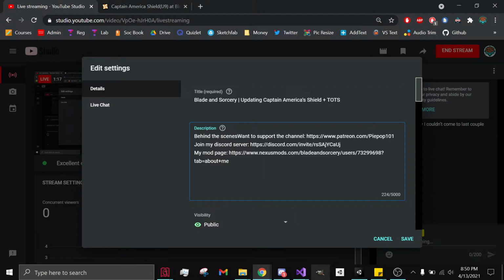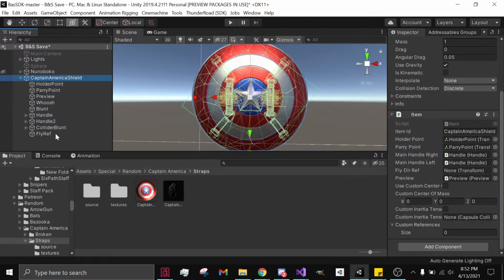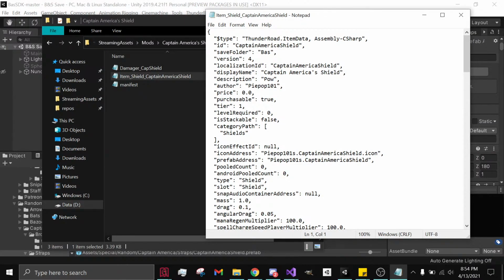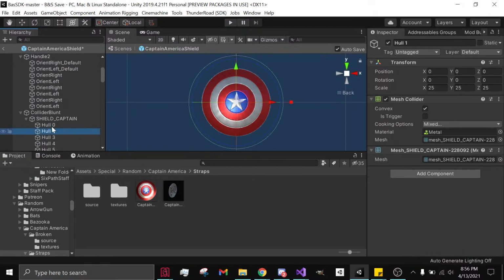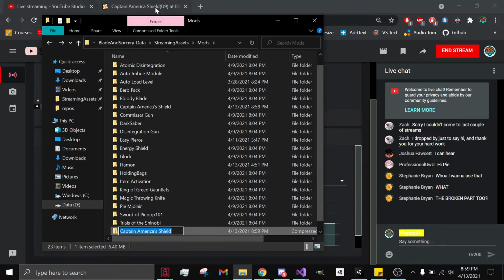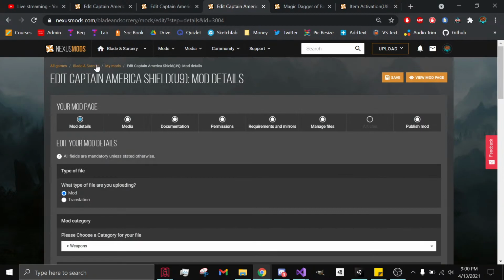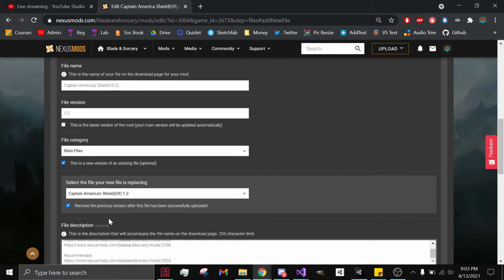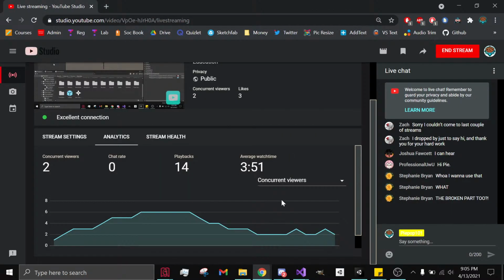Blade and Sorcery | Updating Captain America's Shield + TOTS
Behind the scenes on updating weapons and TOTS